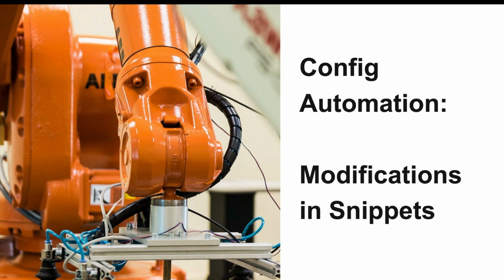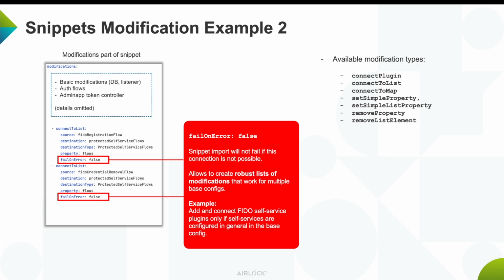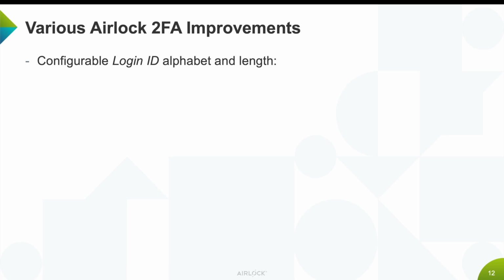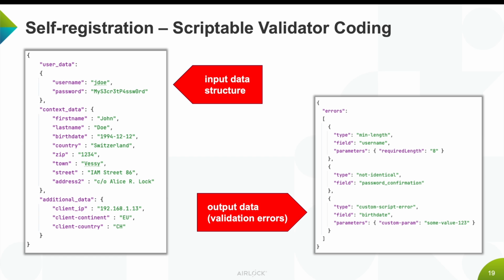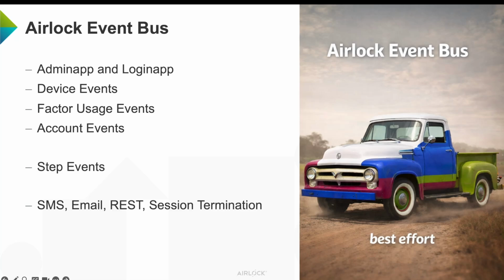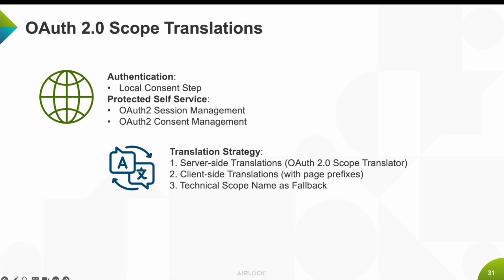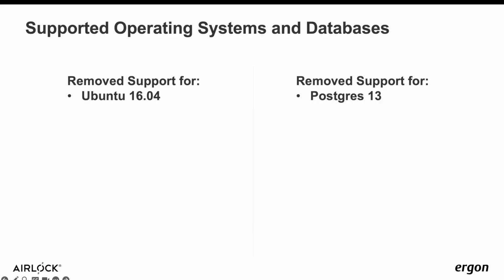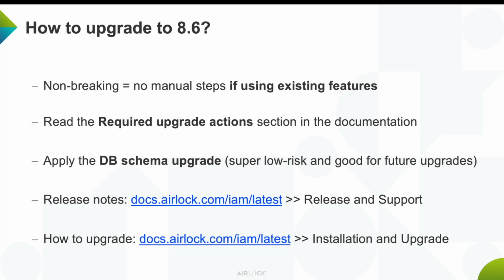Airlock IAM 8.6 Release – English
Airlock IAM 8.6 brings more protection against phishing, improved accessibility, and stronger automation

00:00 Introduction and Contents
00:25 Config automation improvements
10:04 Authentication
14:54 Scriptable Validation
17:13 Accessibility / WCAG
22:40 Reliable Event Delivery​
27:07 OAuth / OIDC
30:44 Various Features
34:34 Info on planned Design ​Kit Replacement
37:54 Release Information